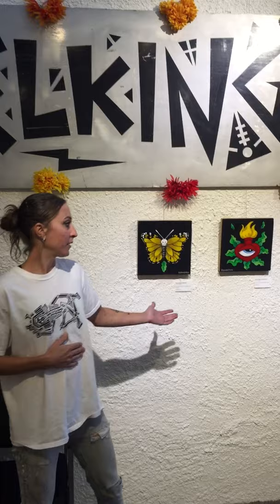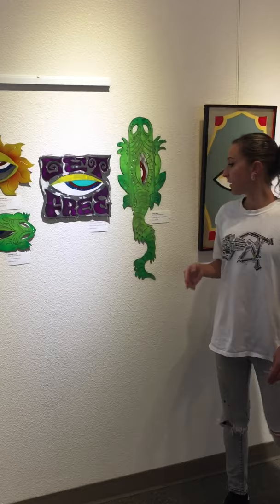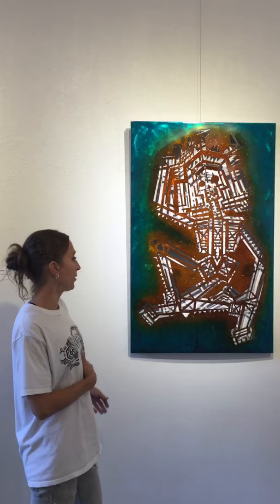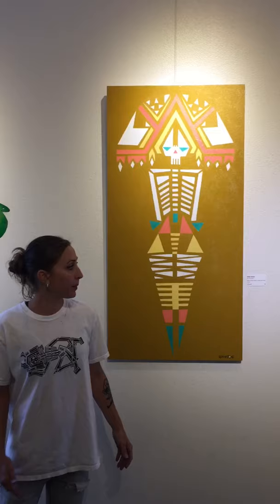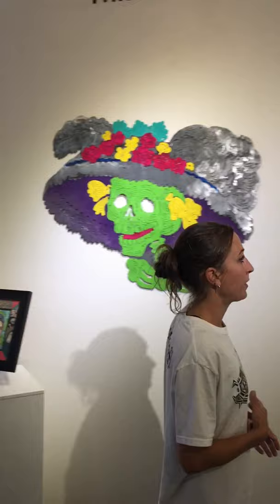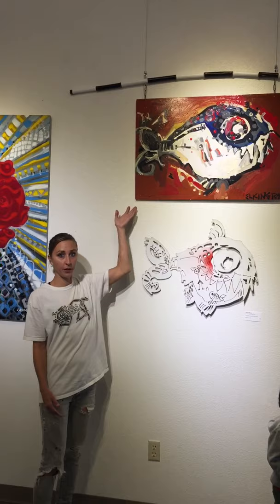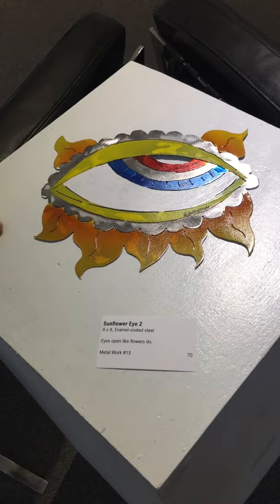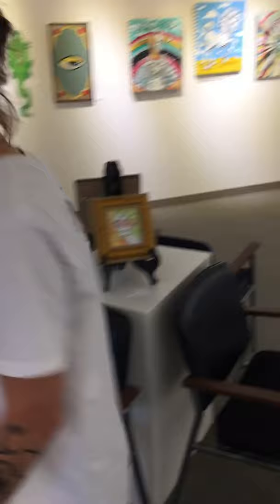Heidi Elkington @ gallery at the park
Heidi Elkington 10/26/2019 day of the dead show @ allied arts gallery